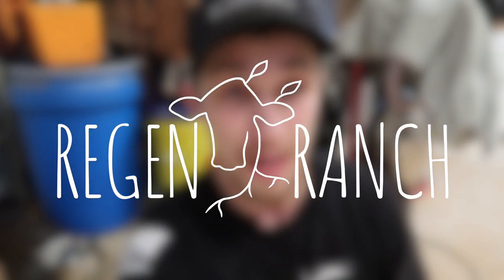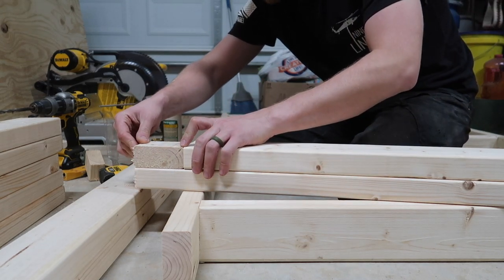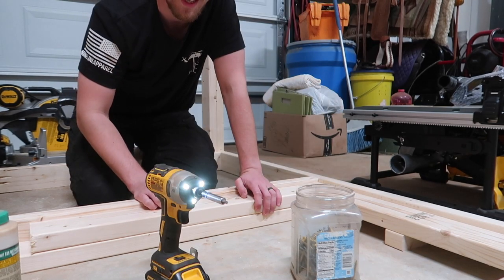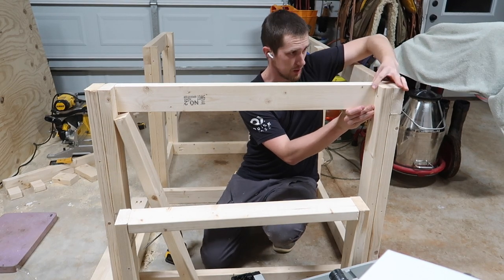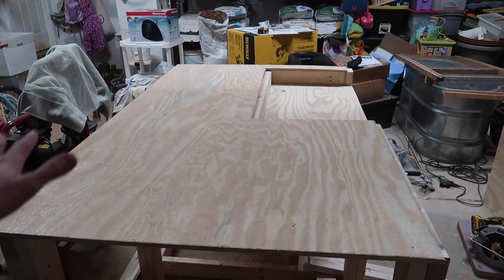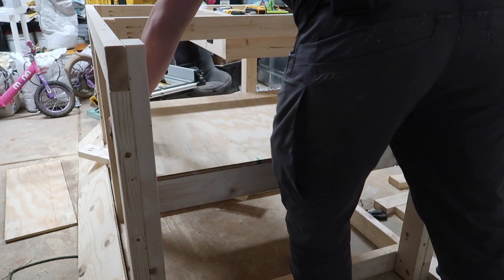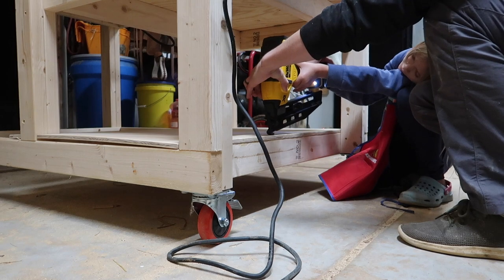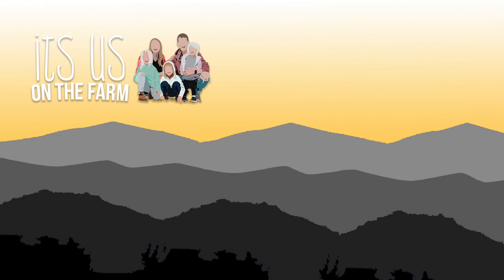Making projects on the ranch easier! // DIY Miter & Table Saw Workbench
Ryan splurged on some new tools and got to work right away on building a workbench to make them easier to use around our garage! Ranch and homestead projects are about to be a lot easier. You can check out the plans he used

We are a young ranch family in Western, North Carolina sharing our journey to building up a regenerative dairy. Recently relocated, we moved our family of 5 and both sets of our parents to a 20 acre property to start our dream of becoming more self-sufficient and providing nutritious food to our community.

PHONETIC SPELLINGS ⤵︎
Ryan / ry∙in
Arianna / are∙ee∙ah∙nuh
Revelynne / reh∙vuh∙lynn
Aerilee / air∙uh∙lee
Rensly / ren∙zlee
Pflederer / fleh∙dur

Patrick & Teresa / Ryan's Parents
Tim & Tammy / Arianna's Parents

SEND TO ∙ arianna(@)regenranch.us